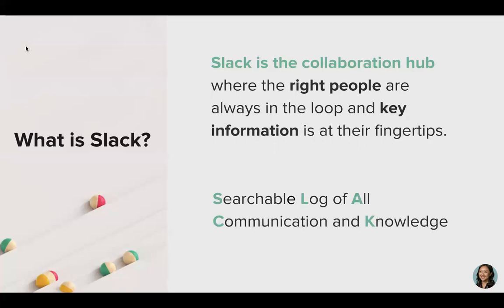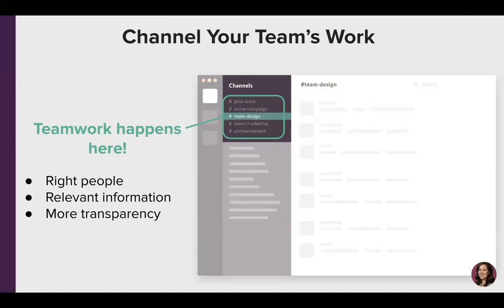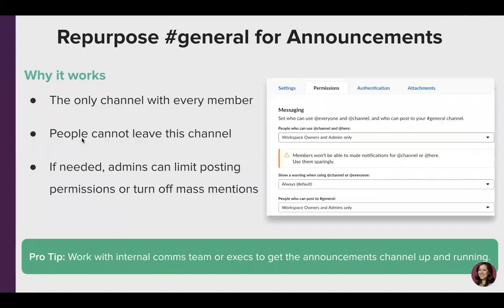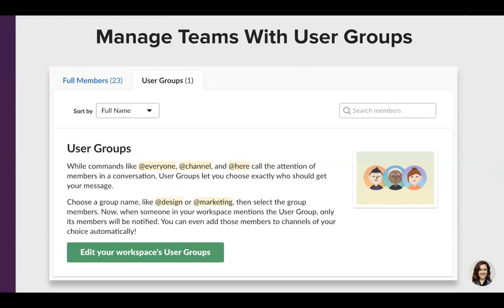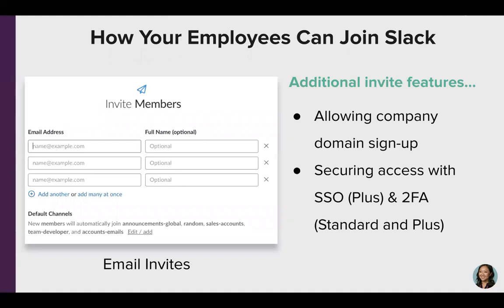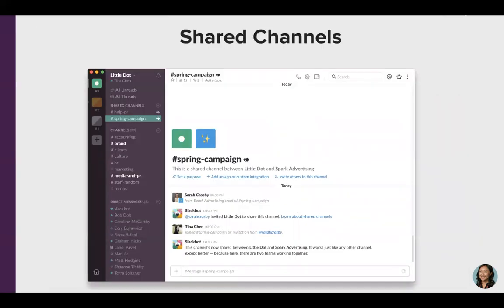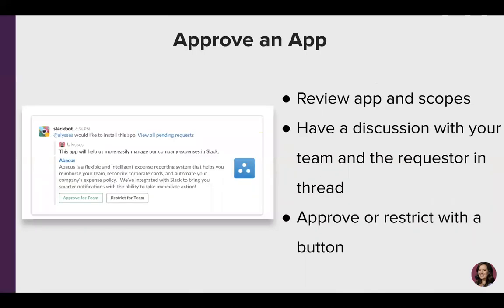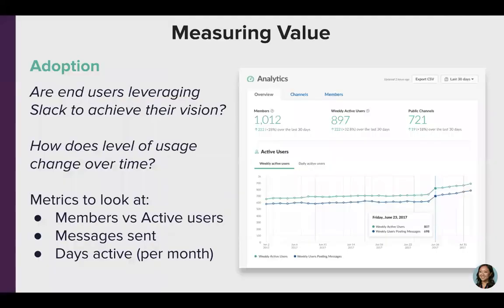Webinar: Just For Admins